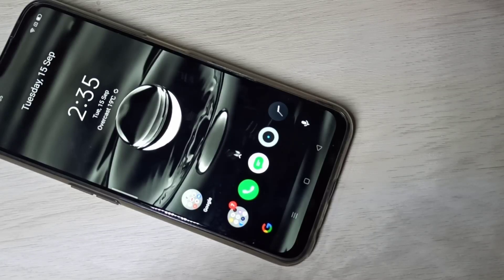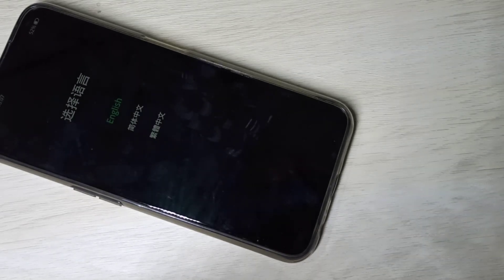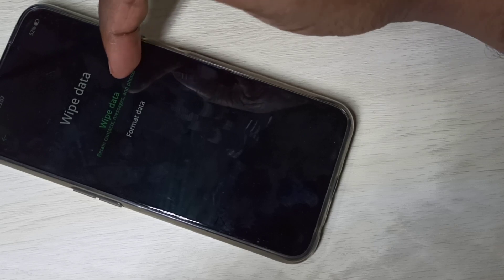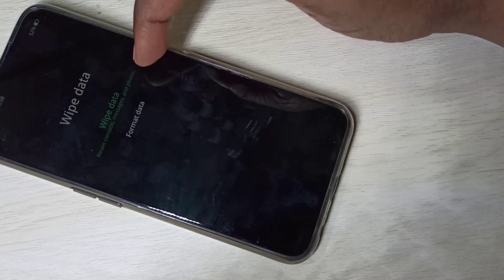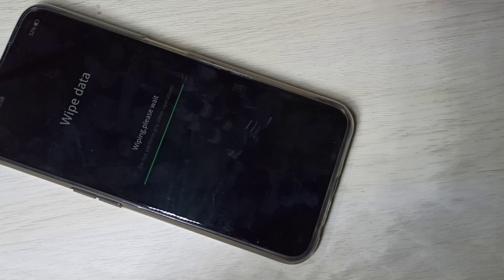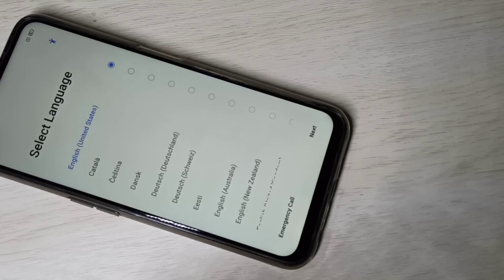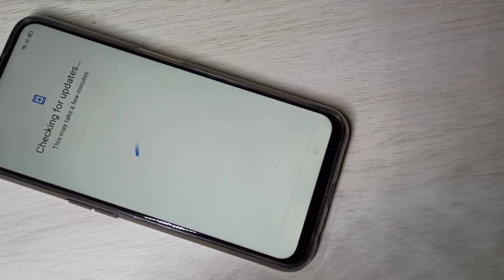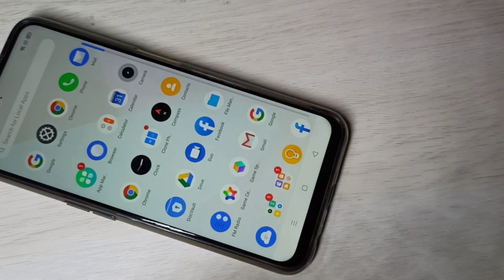How to Hard Reset Realme 7 Pro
reset Realme 7 Pro
factory reset Realme 7 Pro